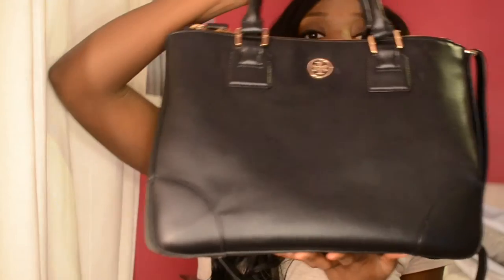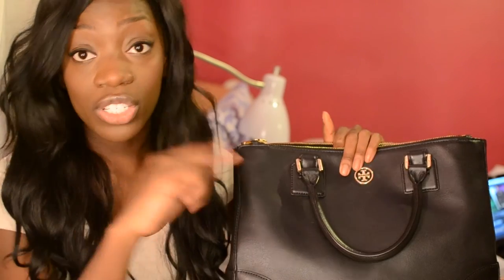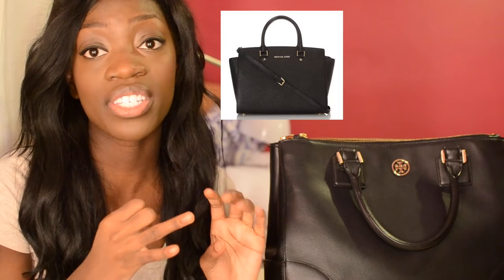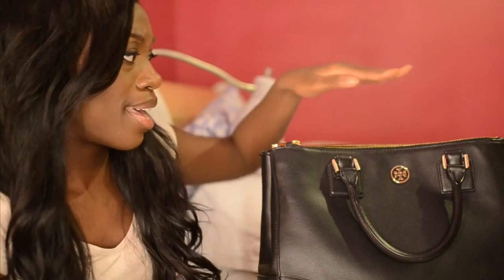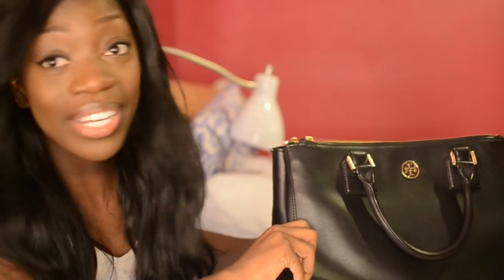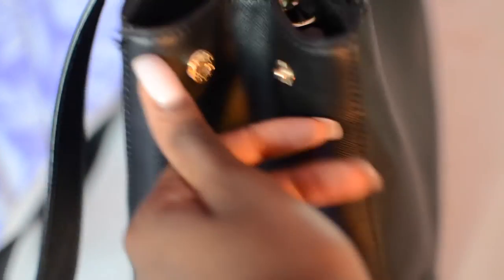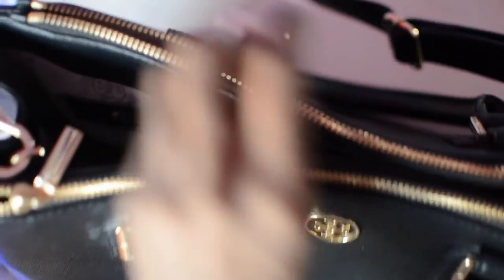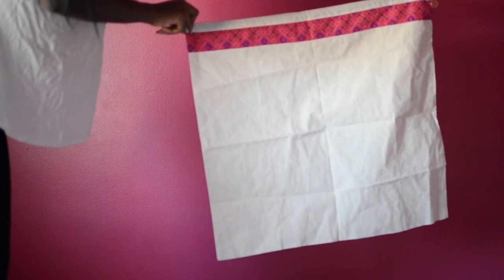Tory Burch Robinson Double Zip Tote Review + Demo (Outlet Store)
Bag Dimensions:

Height: 10.5" (26.6 cm)
Length: 14" (35.5 cm)
Depth: 5" (12.7 cm)

Top handles with 5" (12.7 cm) drop.

Detachable shoulder strap with 13"–24" drop.